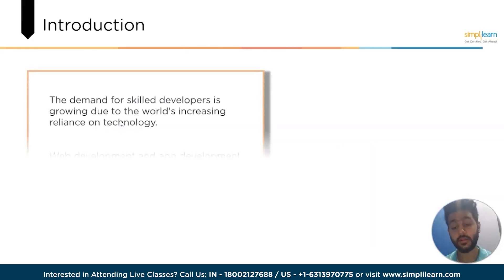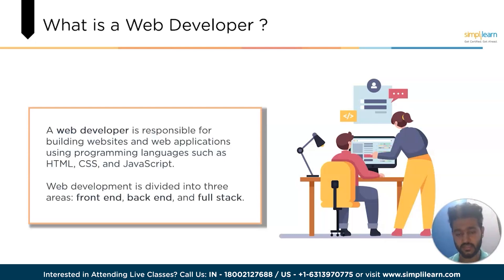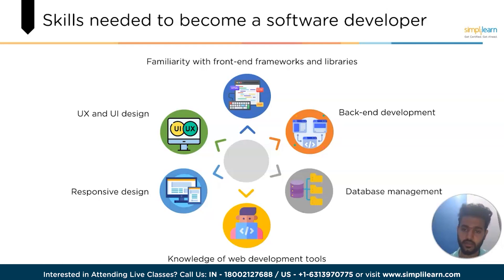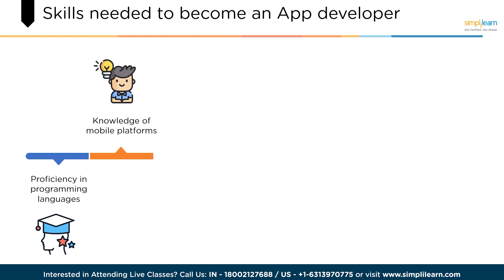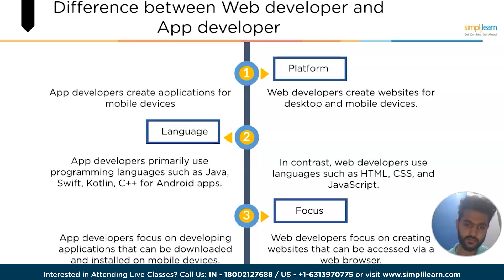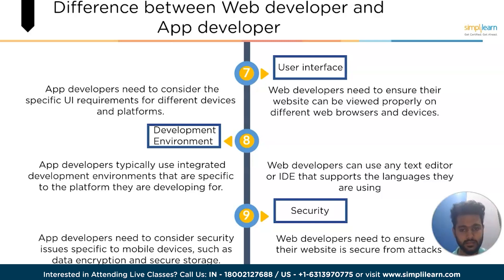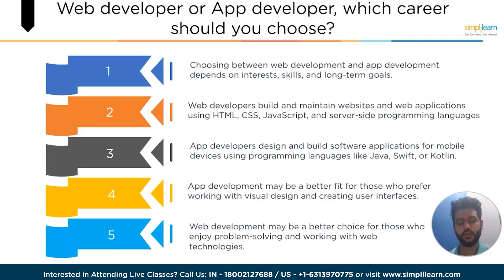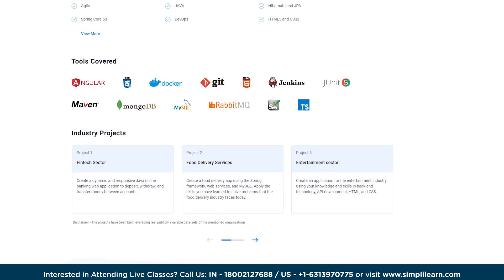Web Developer vs App Developer | Difference Between Web Developer and App Developer | Simplilearn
This video is based on a Web developer vs. App developer. In this video, we'll explore the key differences between these two roles and help you understand which path may be the right fit for you. We will start by understanding what is a web developer, the skills needed to become a web developer, App developer, the skills needed to become an app developer, and the difference between a web developer and app developer, etc.

00:09 Introduction
01:34 What is a web developer?
02:49 Skills Needed to Become a web developer
04:08 What is an app developer?
05:16 Skills Needed to Become an app developer
07:08 Difference between a web developer and app developer
10:12 Web developer or App developer, which career should you choose?

As the world increasingly relies on technology, the demand for skilled developers continues to grow. However, the field of software development is incredibly broad, with many different specializations and areas of expertise. Two of the most popular specializations within software development are web development and app development.
Web developers and app developers both work in the same field, but their roles and responsibilities can be quite different.

✅ Skills Covered
- Agile
- Git
- SQL
- Core Java
- Spring
- Spring Boot
- HTML and CSS
- AWS
- Docker
- Jenkins
- JavaScript
- ReactJS
- Cucumber
- Maven JSP
- JDBC
- MongoDB
- JUnit